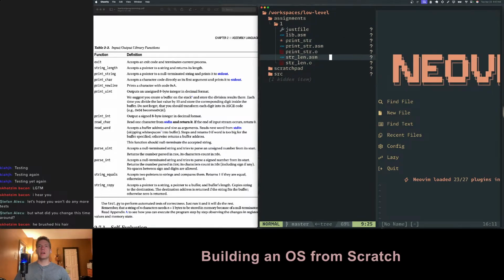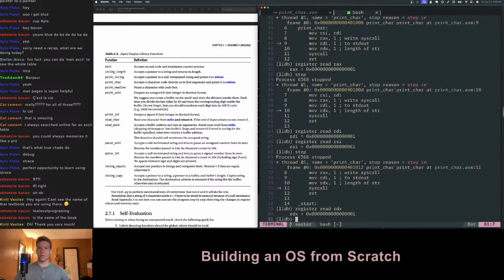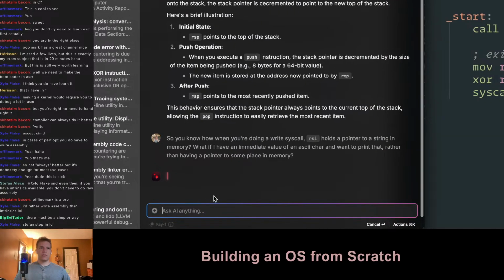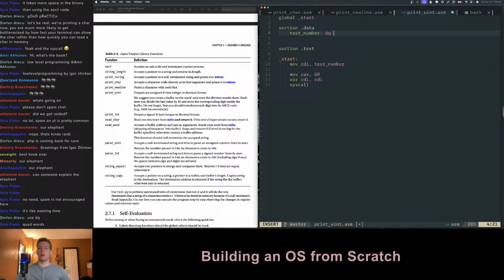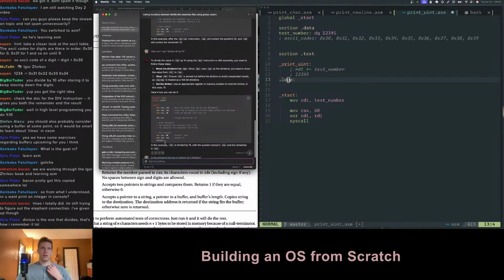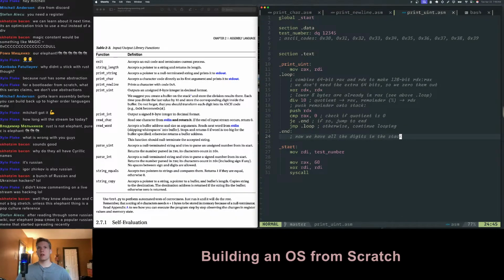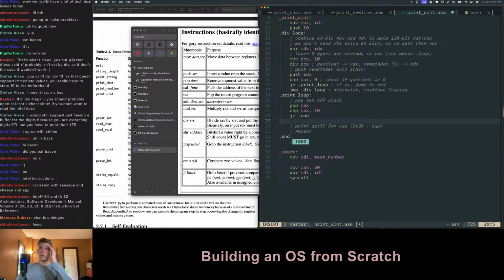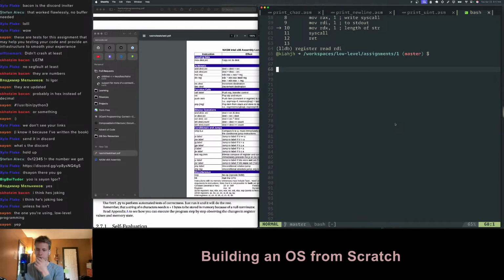Building an OS from Scratch - Day 11 (implementing print_char, print_newline, and print_uint)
I decided to start building an operating system from scratch as a learning project; I have no idea how to even begin to go about doing that, but hopefully I'll learn a thing or two along the way.

Day 11:
Finished implementing print_char and print_newline from the Low-Level Programming book, and started but didn't finish the much harder task of print_uint. As a bonus, Igor Zhirkov (author of aforementioned book) himself showed up on the stream!

Have a correction, some advice, or just want to hang?